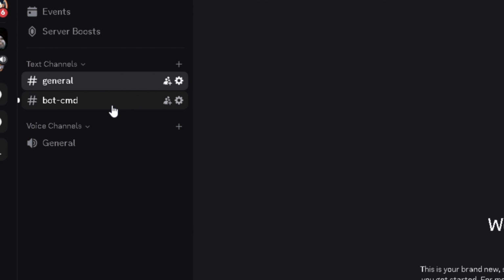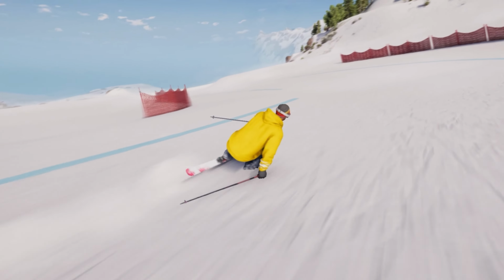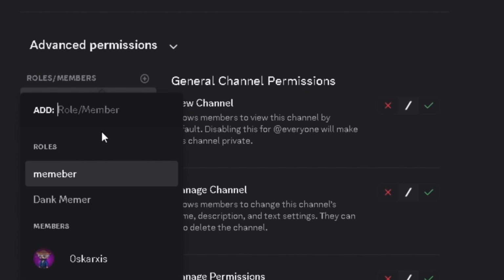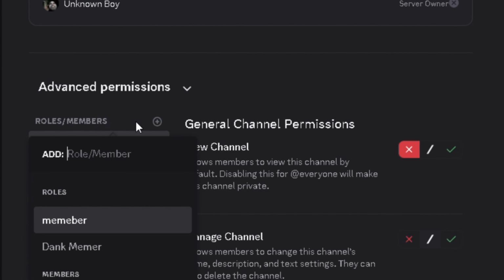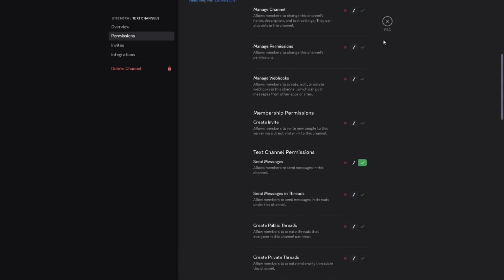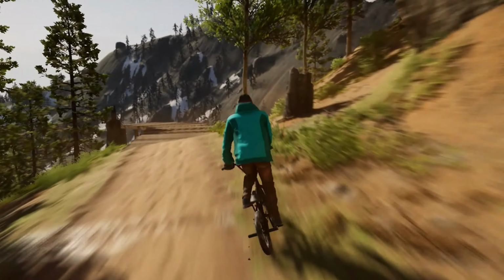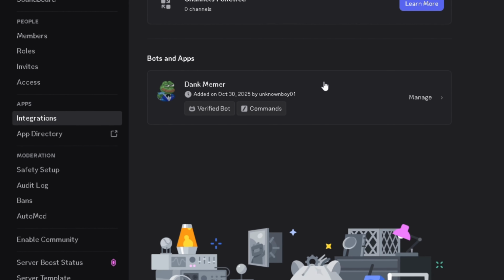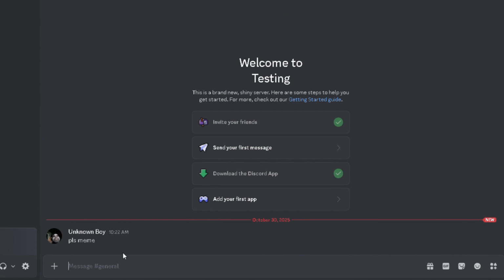How to Lock Bots to a Single Channel on Discord | Easy Setup Tutorial (2025)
Want to stop your Discord bots from spamming every channel? 😎
In this video, I’ll show you step-by-step how to lock or restrict a bot to a specific channel using Discord’s built-in permissions — no coding required!

🔧 What you’ll learn:

How to manage bot permissions in Discord

How to allow bots in only one text or voice channel

How to keep your server clean and organized

💬 Works for all bots, including Dank Memer, MEE6, and custom bots!